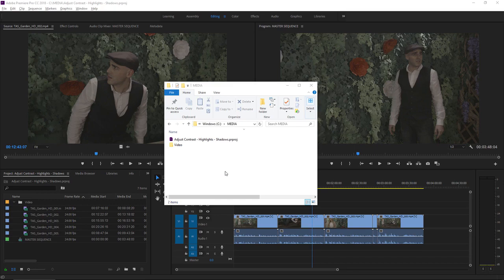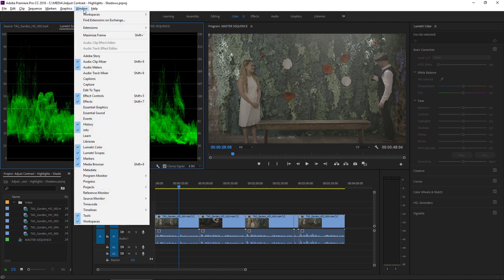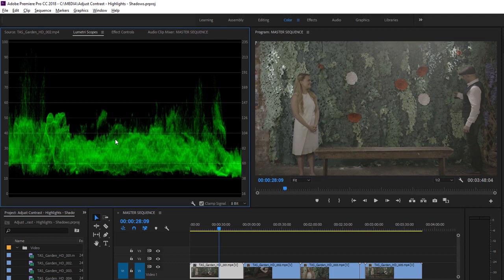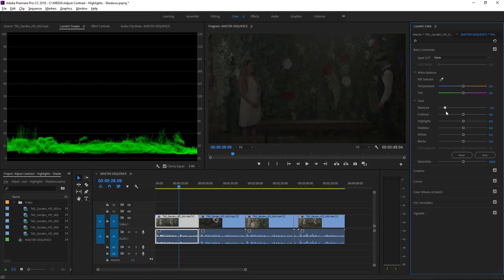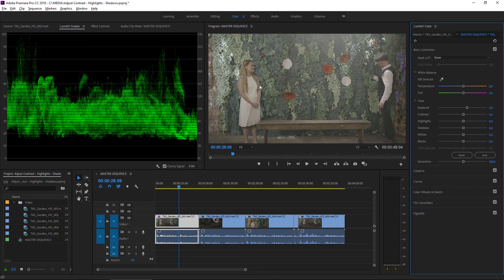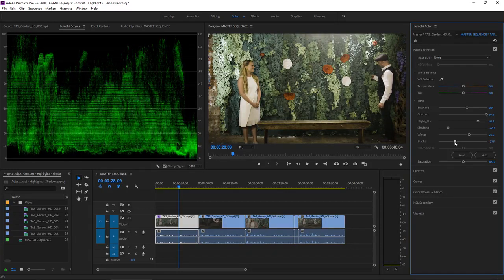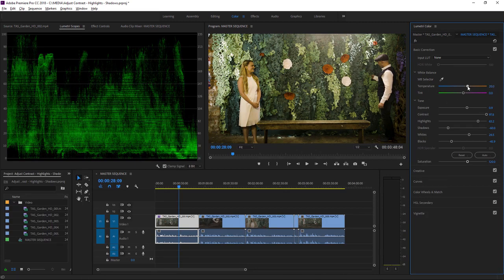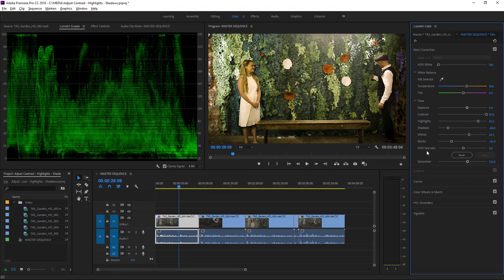Adobe Premiere Pro tutorial | Adjust contrast, highlights, and shadows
Use Tone controls in the Lumetri Color panel to improve depth and add natural-looking contrast to otherwise flat-looking footage.

What you learned: Use Tone controls to improve the appearance of footage
The Lumetri Color panel Tone controls allow you to make subtle changes to the brightness and color saturation of your footage.

Flat-looking footage can often be enhanced

Provided a clip has some range in the brighter and darker areas (dynamic range), you can usually improve the appearance by making nuanced adjustments to the brightness levels.

Use the Color workspace

Switch to the Color workspace to display the Lumetri Color panel and the Lumetri Scopes panel. The Selection Follows Playhead option is enabled in the Color workspace automatically.
Access the Tone controls

Access the Tone controls in the Basic Correction section of the Lumetri Color panel.
Check your shot in the Lumetri Scopes panel

View the YC no Chroma Waveform in the Lumetri Scopes panel to objectively review and analyze your footage.
Adjust the brightness of pixels at various luminance levels

Individual Tone controls adjust pixels at different brightness levels. Use each control to adjust just one part of the image.
Adjust Saturation, Temperature, and Tint

The Saturation, Temperature, and Tint controls adjust the overall color of a shot. Use them to make broad, natural-looking adjustments.
Tip: There are multiple sections in the Lumetri Color panel. You can combine any and all adjustments and change previous adjustments at any time.